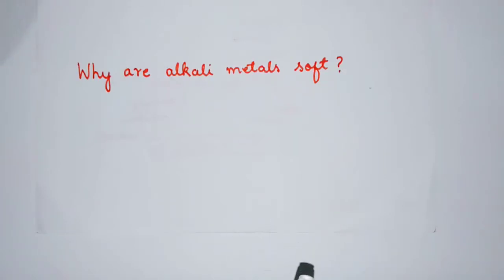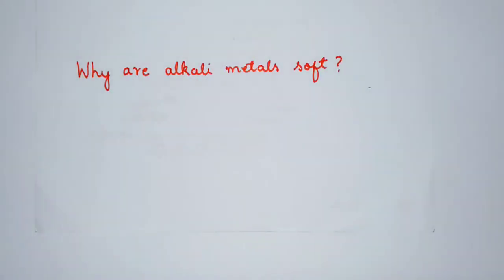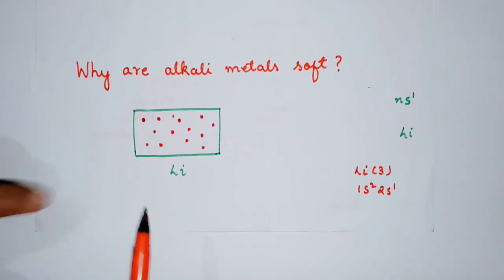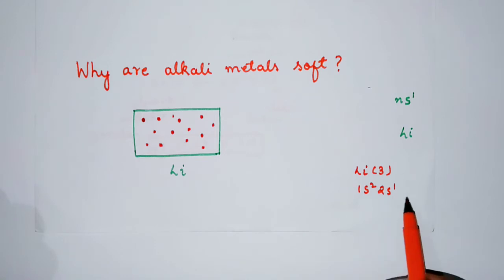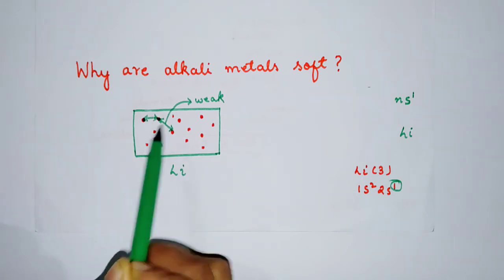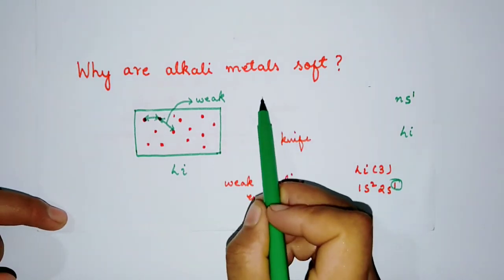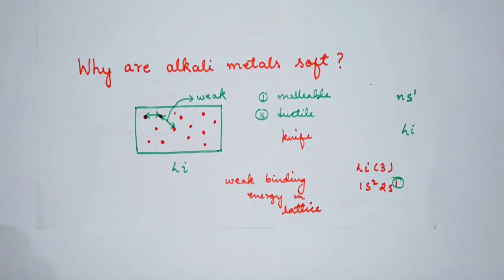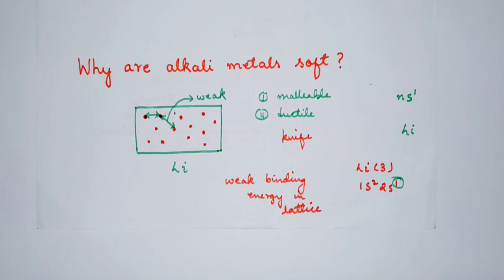Physical properties of alkali metals|| Why are alkali metals soft?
Why are alkali metals soft?

Alkali metals have one electron in the outermost shell. As a result, the metallic bonding between the atoms is weak. Thus there is a weak binding energy in their lattice. Hence, alkali metals are soft where they can be cut with a knife.

Note: **Alkali metals are malleable (can be beaten into sheets) and ductile (can be drawn into thin wires).